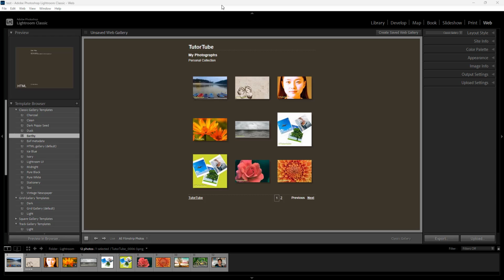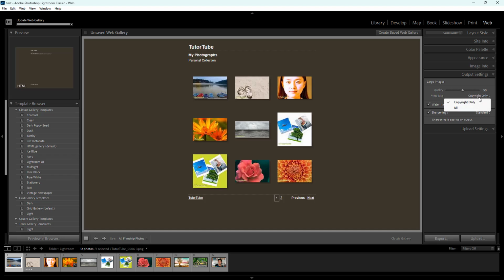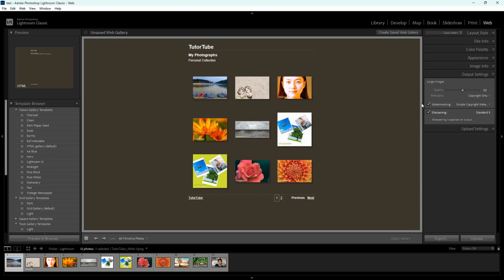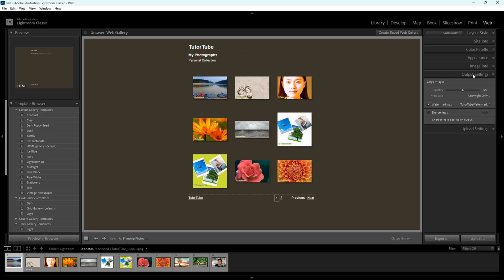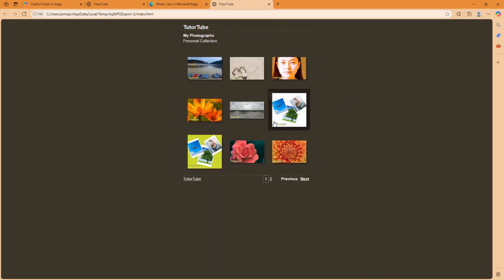Adobe Photoshop Lightroom Classic - Lesson 71 - Web Output Settings and Previewing in Browser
In this tutorial, we’ll explore the essentials of Web Output Settings and Previewing in Browser in Adobe Photoshop Lightroom Classic.